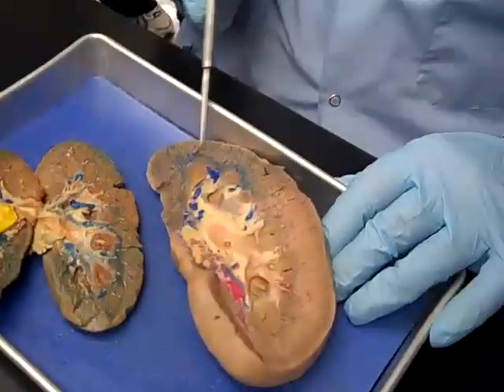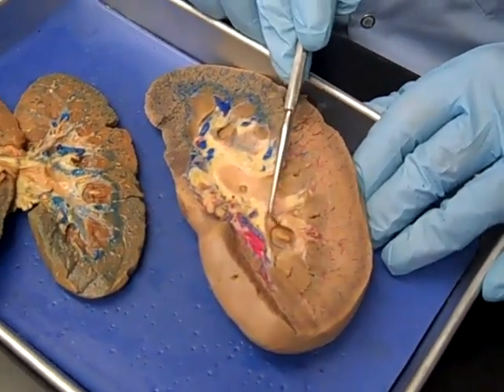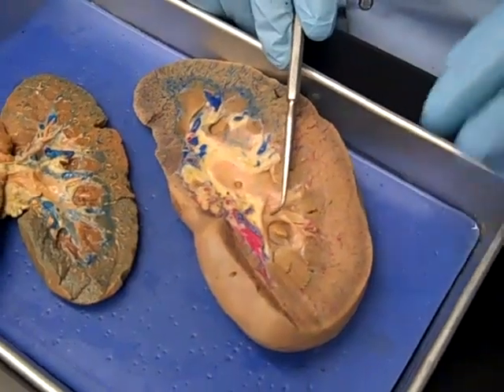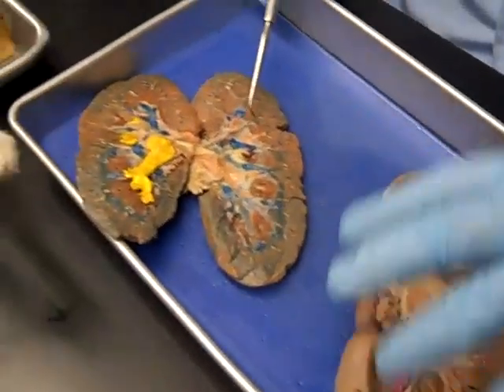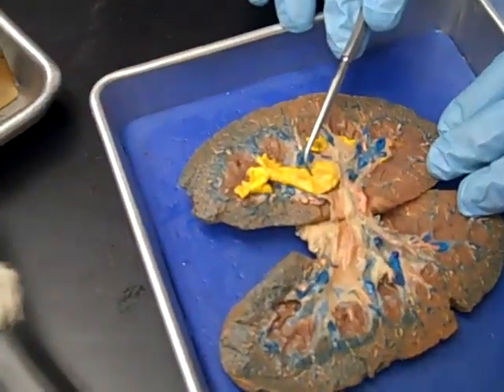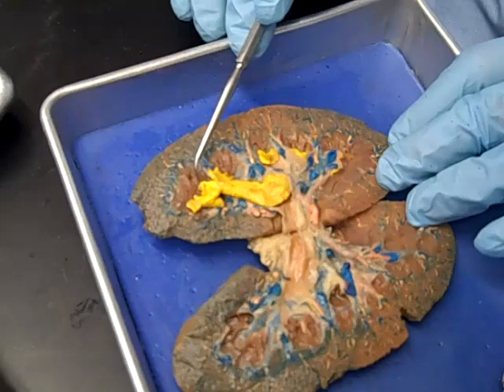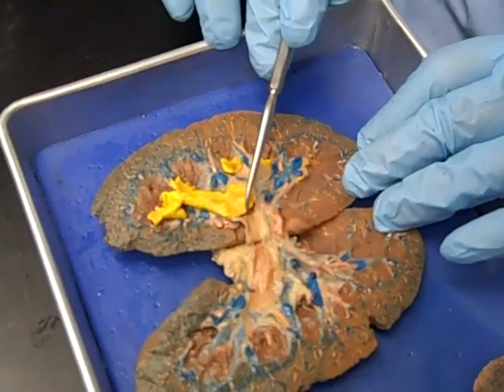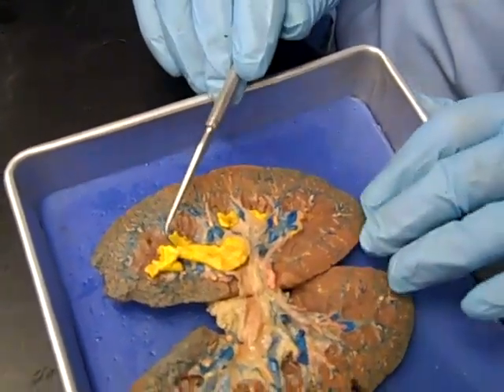Lab9Kidney.mp4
Lab 9, kidney anatomy, CCRI Newport, Dr. J's class.